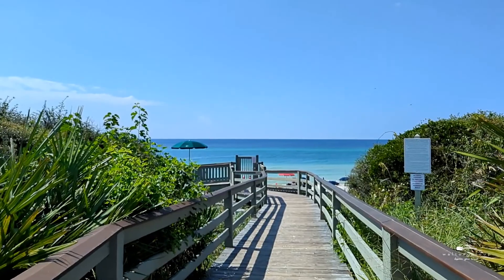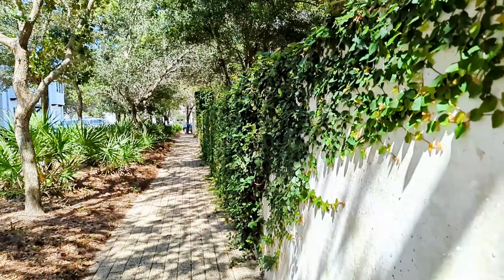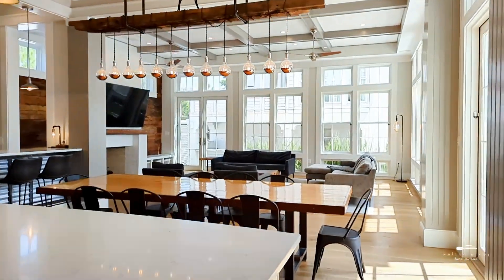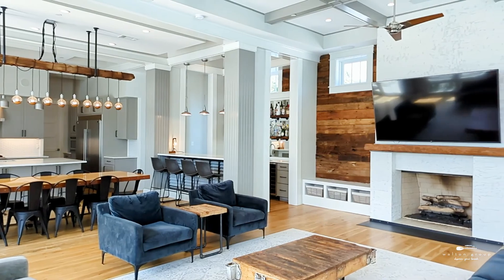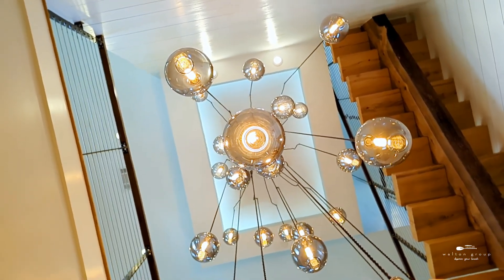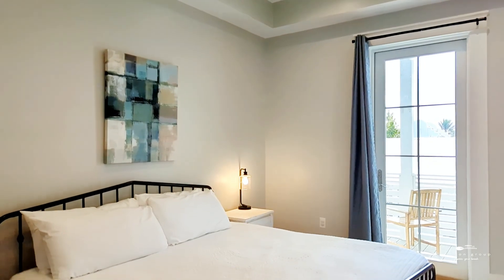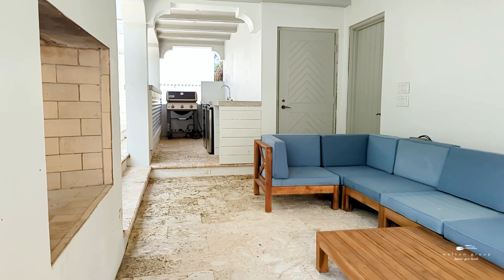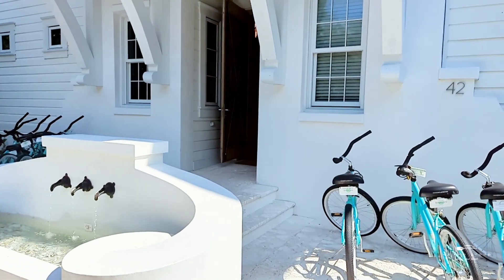42 W Kingston Rd Rosemary Beach FL 32461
Welcome behindthegate of this stunning estate in iconic Rosemary Beach, FL. This unique legacy home with rental history is an opportunity that does not come around daily. Join me as we tour this estate and see why I love this custom-built home. If you happen to be visiting 30A for fall break, stop by to check it out in person from 4-7pm this Friday, September 30th. If you cannot check us out in person, check out the details about this home further on my site in the comments below. @beachpropertiesfl